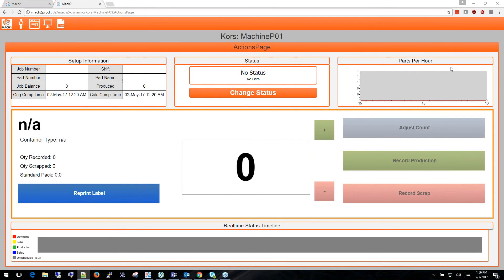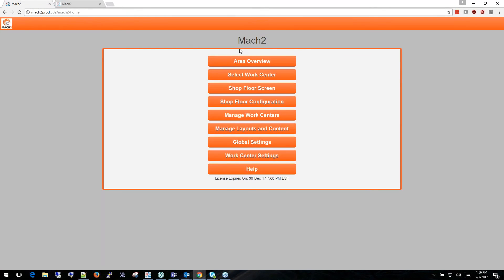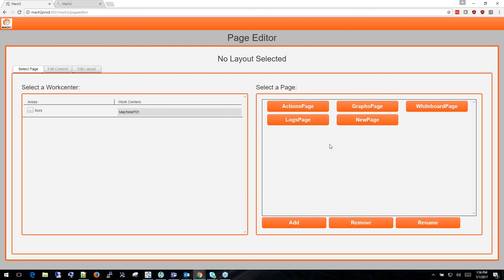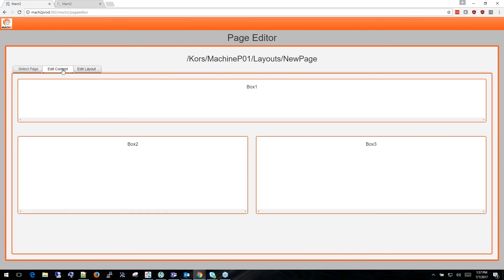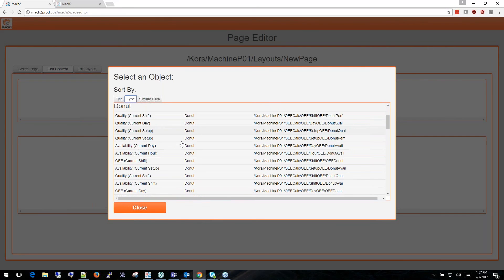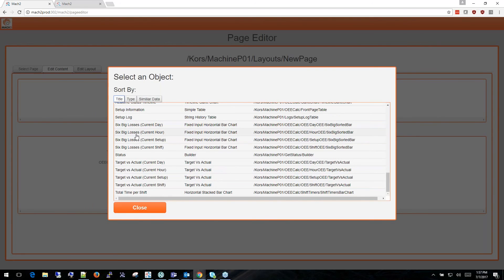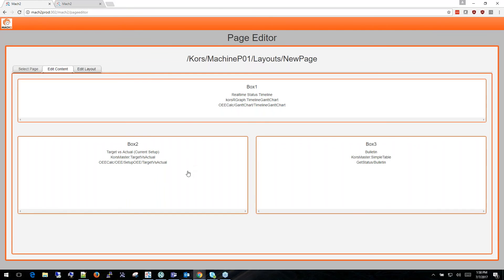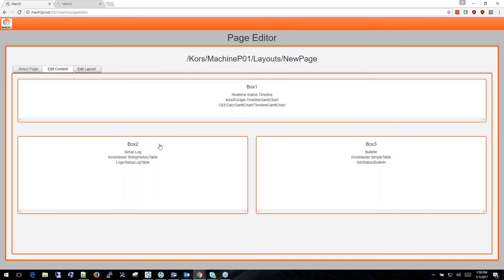Mach2 Page Editor Tutorial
Learn how to create and edit new Mach2 pages using the Mach2 Page Editor Tool.